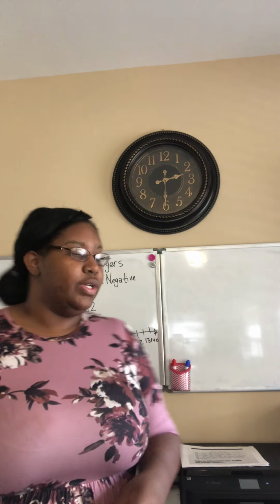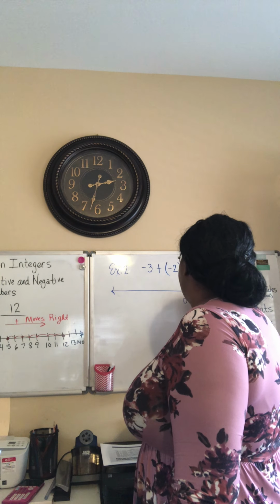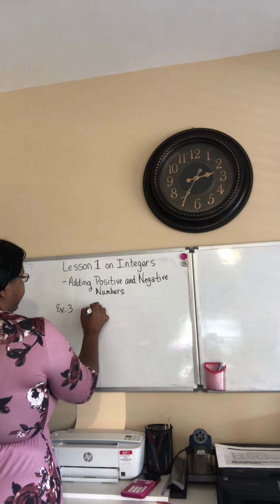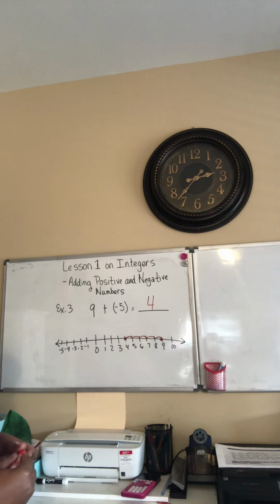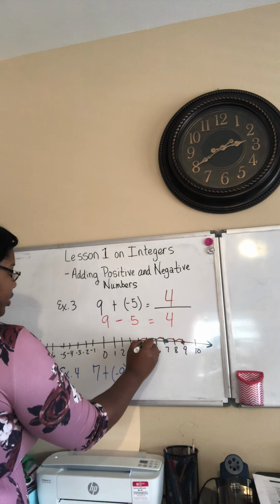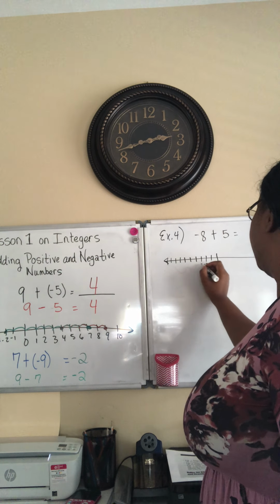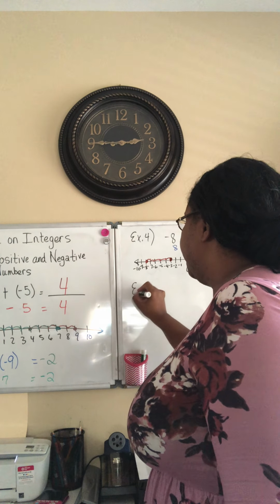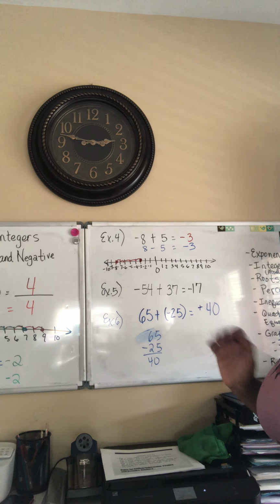Adding Integers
Capsule Math by HannahE
Adding Positive and Negative numbers...this is unedited so please excuse the disruptions by my children...